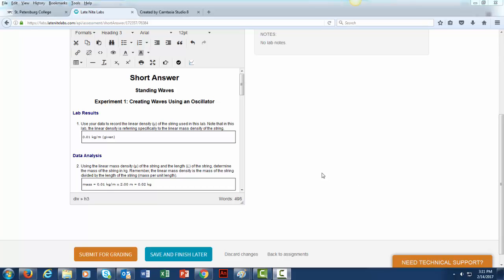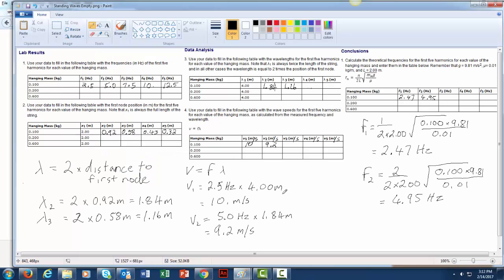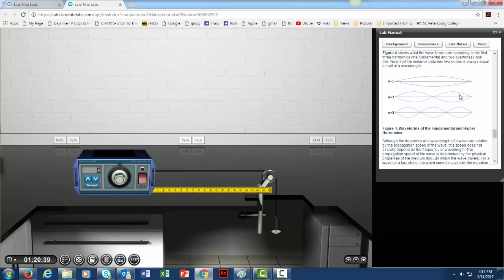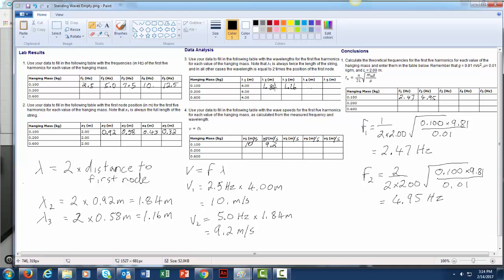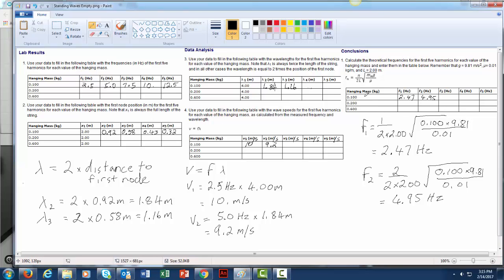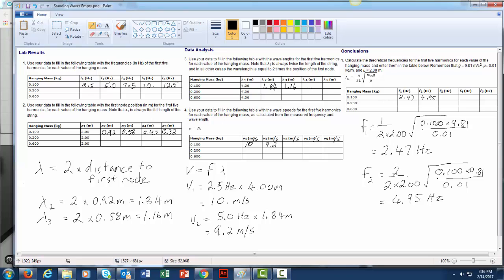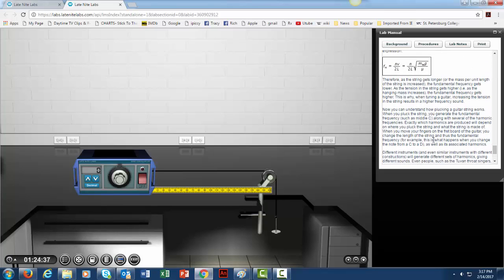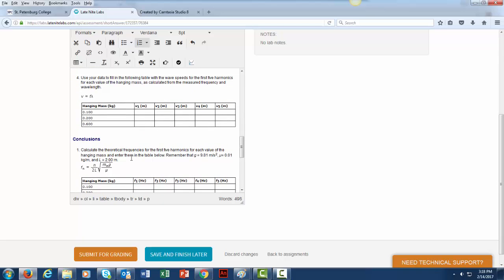Standing Wave Math 1080p